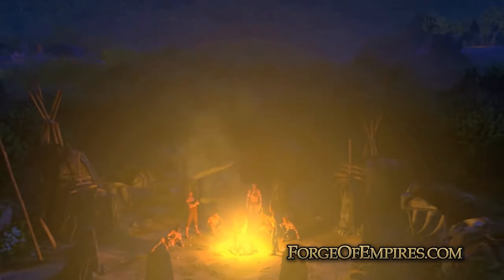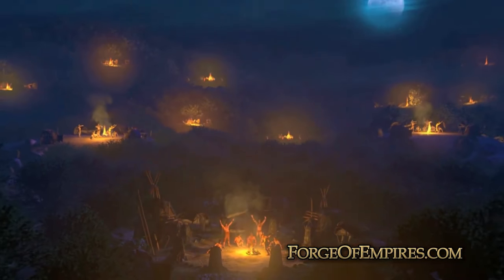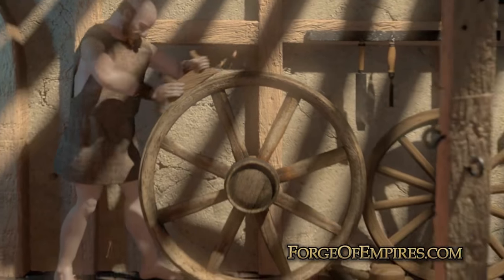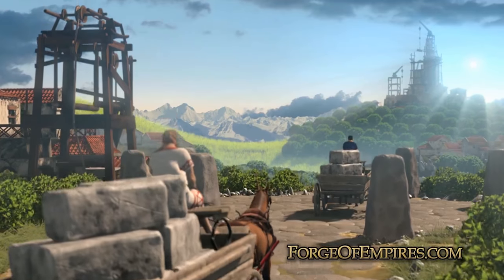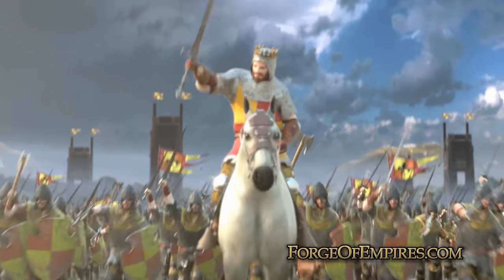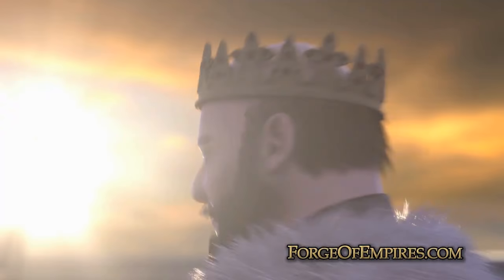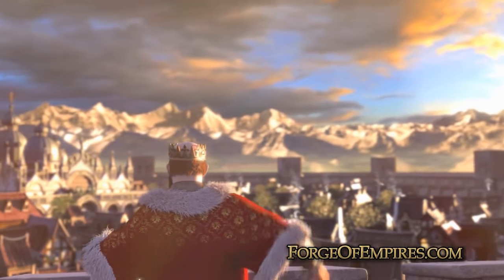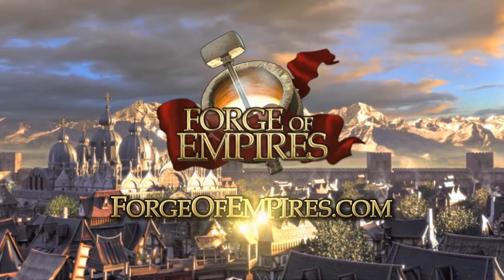Forge of Empires Pro Guide - Chapter 1 - Intro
Delve into the history of the world and start building your own empire! Through times you will forge an army which grows stronger as time passes! Develop your own city from Stone Age to Modernity